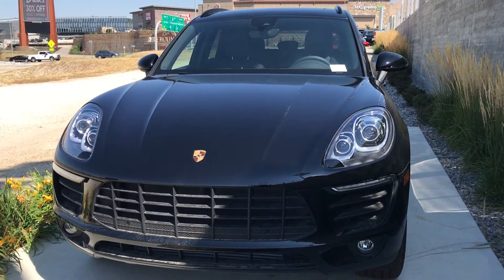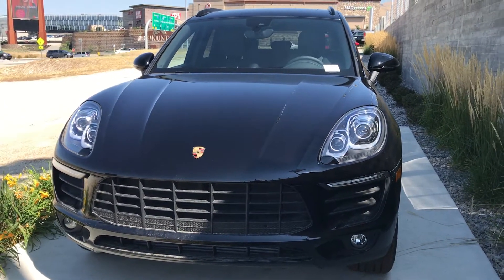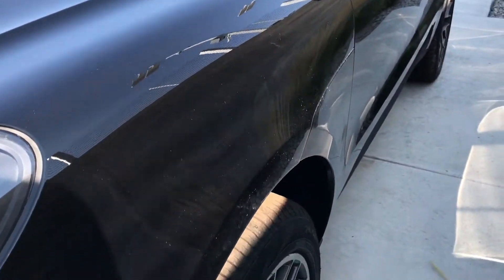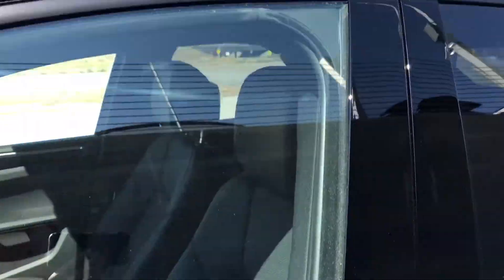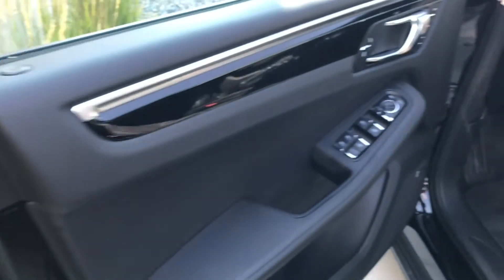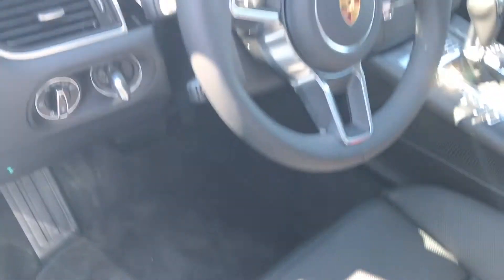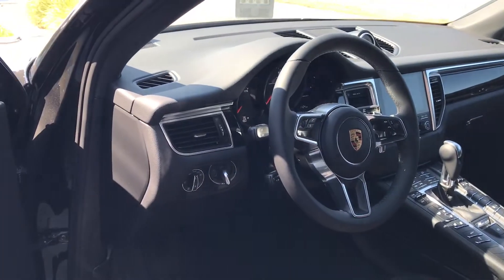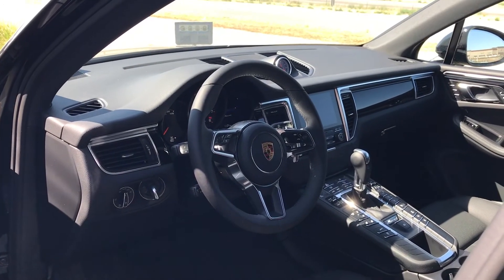Macan for Noman